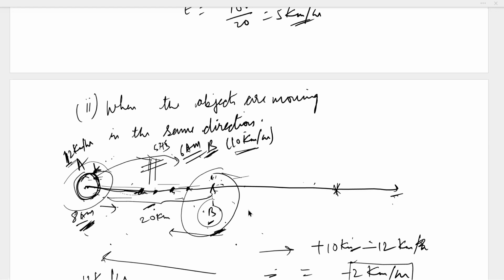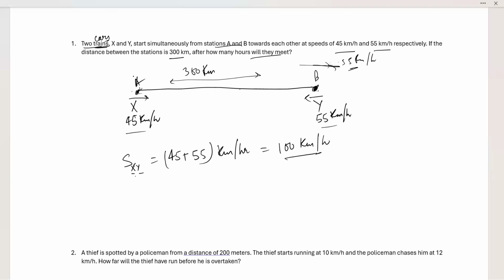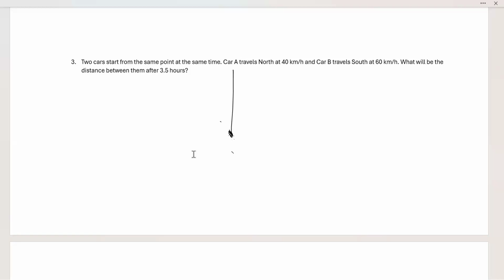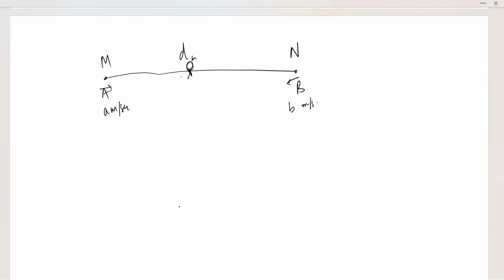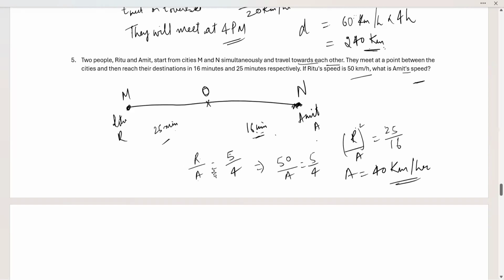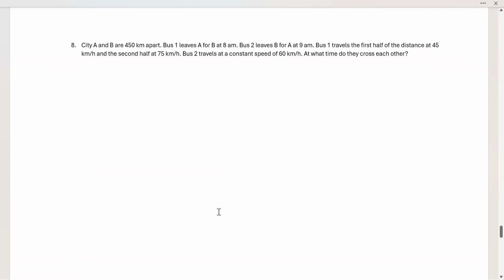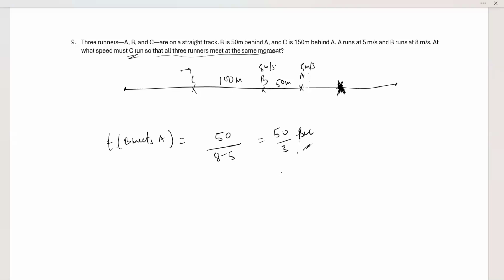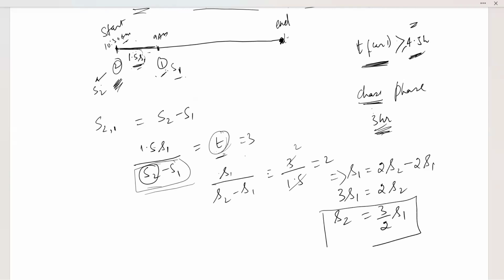Relative Speed Practice Set - Police/Thief, Trains & CAT PYQs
In this lecture, we solve questions based on relative speed.

The DPP sheet (Daily Practice Problem sheet) for this lecture can be accessed here:

00:00 - Recap: Same Direction Relative Speed
01:50 - Question 1: Solving for Distance of Meeting Point (Thief & Police Example)
03:51 - Question 2: Two Trains Simultaneously Approaching Each Other
12:01 - Question 3: Policeman Chasing a Thief (Distance before Overtake)
18:18 - Question 4: Cars Traveling North and South (Opposite Directions)
22:23 - Question 5: Motorbike vs. Car (Calculating Overtake Time and Distance)
27:40 - Deriving the Core Formula: Meeting and Post-Meeting Time Relationships
34:37 - Question 6: Ritu and Amit (Meeting between Cities M and N)
38:22 - Question 7: Two Cyclists (Same vs. Opposite Direction Scenarios)
43:04 - Question 8: The Bird Flight Problem (Perspective Shift & Logic)
47:22 - Question 9: City A to B Bus Crossing (Variable Speeds & Half-Distances)
54:53 - Question 10: Three Runners (A, B, and C) Meeting at the Same Moment
01:00:12 - CAT PYQ: Speed Percentage Increase for Overtaking Cars
01:07:13 - Summary, Resource Sheet (DPP) & Conclusion